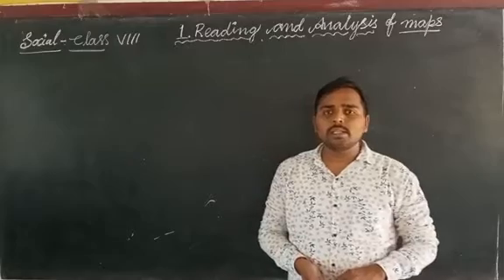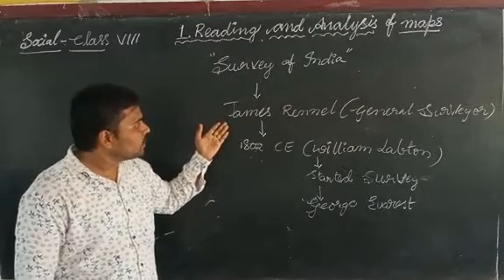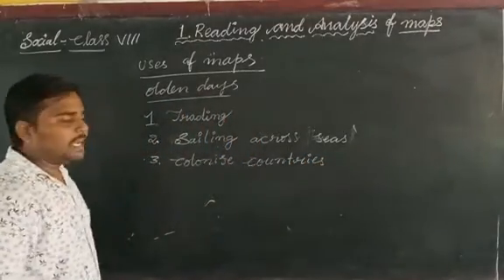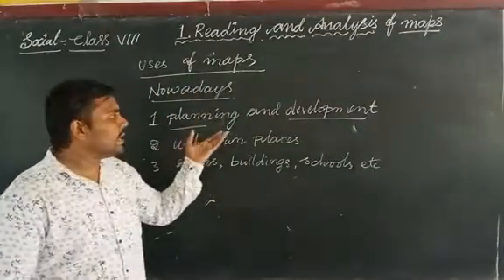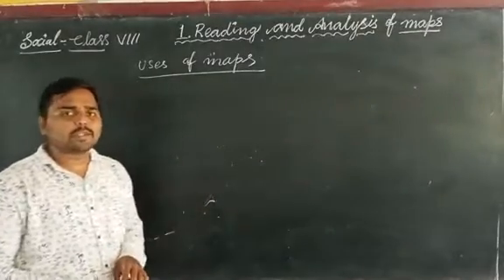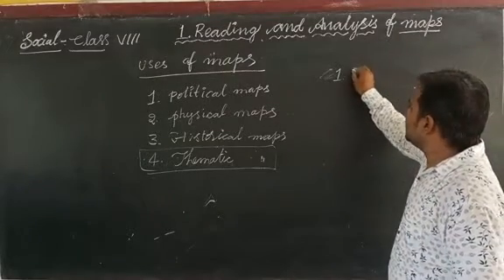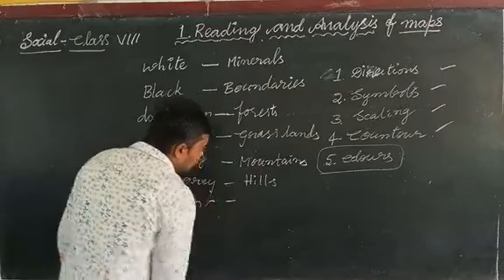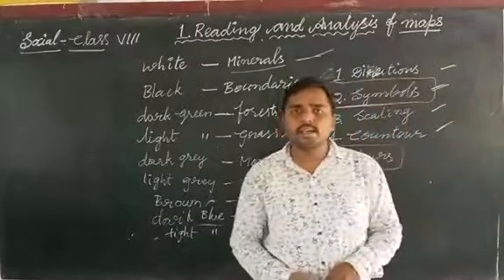Class 8 l Reading & Analysis of Maps l Part 6